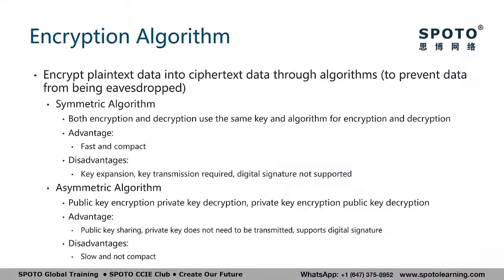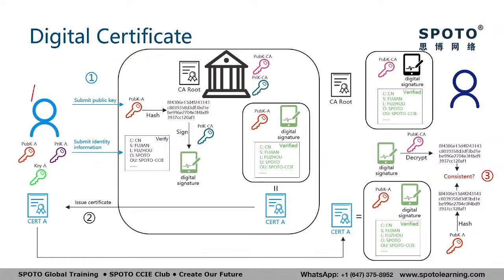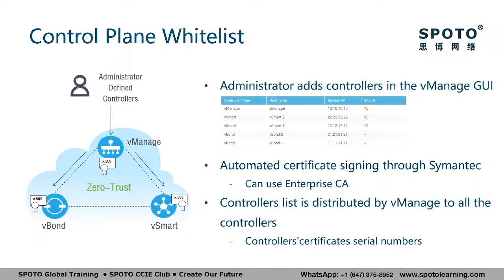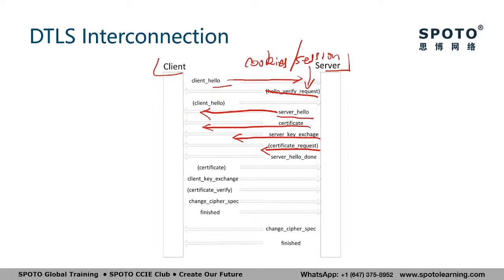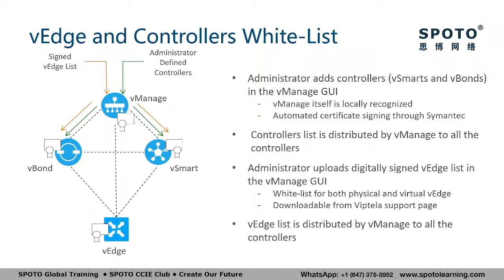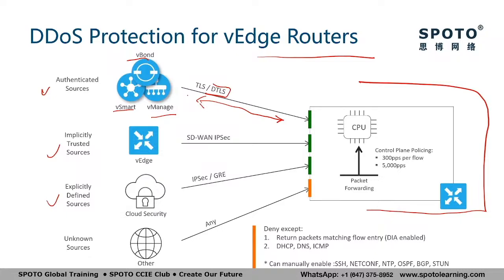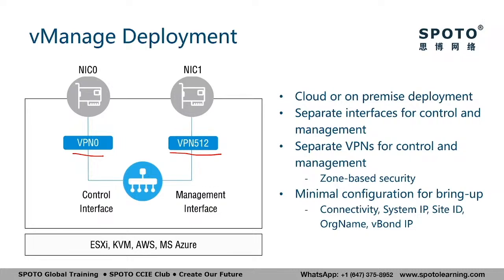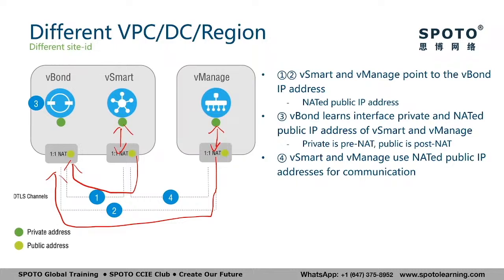2023 Must-read! Introduction to Cisco SD-WAN Deployment FREE Webinar | SPOTO Learning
This course provides an overview of the Cisco Software-Defined WAN (SD-WAN) solution and SD-WAN components.

Join SPOTO Study Group to Get Real Exam Practice Test, Training Courses, Official Study Guide for FREE! Join IT Certification exam community here with exam tips and news!